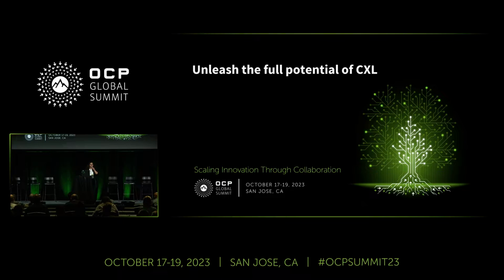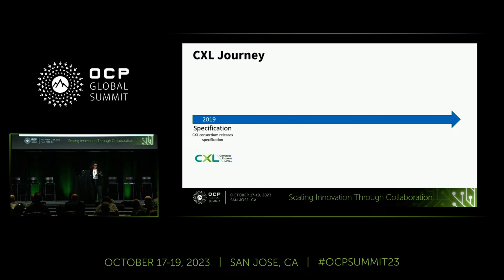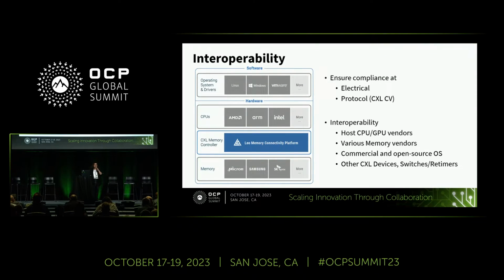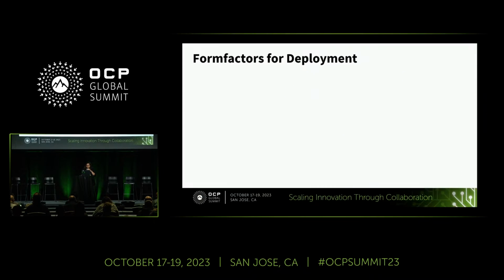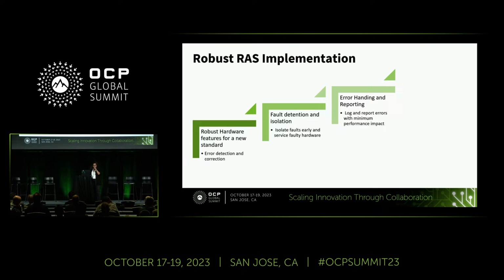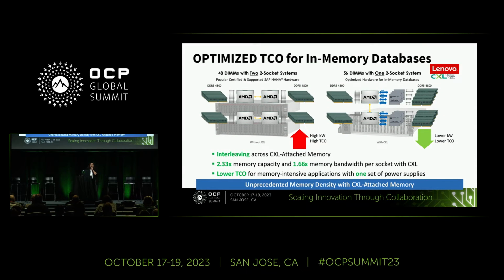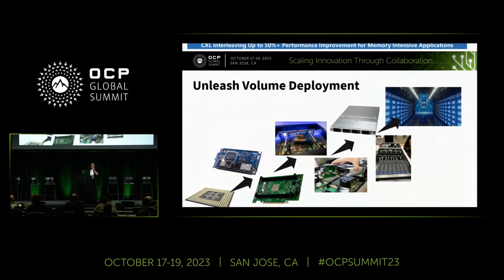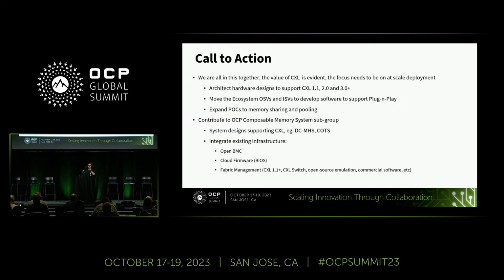Unleash the Full Potential of CXL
Presented by Priya Vartak (Astera Labs)

Today, compute-intensive applications such as AI are starved for memory bandwidth and capacity. CXL revolutionizes how data centers expand memory capacity and bandwidth. It also enables composable architectures to increase performance and resource utilization of CPUs, GPUs, accelerators, DRAM and storage class memory. As the industry moves beyond PoCs to realize the benefits of CXL-attached memory in cloud servers and OEMs, there are a number of variables that will require careful consideration to deploy solutions at scale. These variables include hardware form factors, system configurations, software readiness, as well as RAS.

Understanding these variables is critical for seamless adoption of CXL-attached memory. Attendees will gain insight into how the ecosystem is evolving with the adoption of CXL technology, and how industry partners are working to unleash the full potential of CXL.